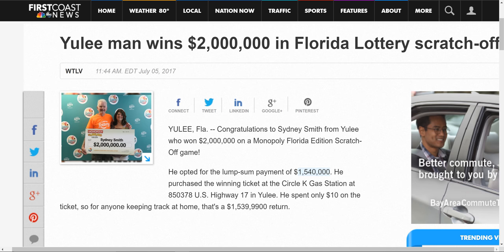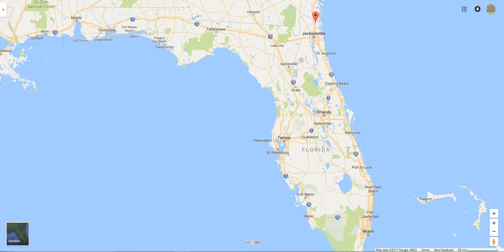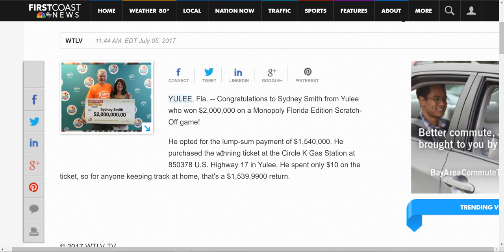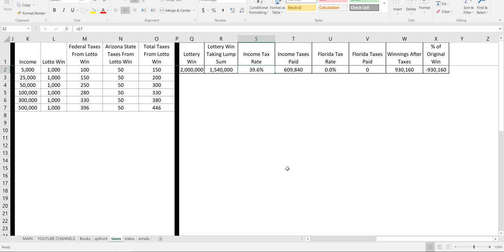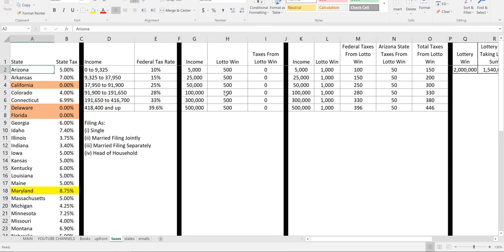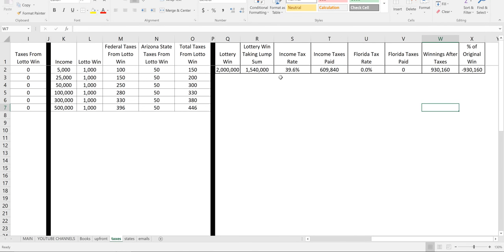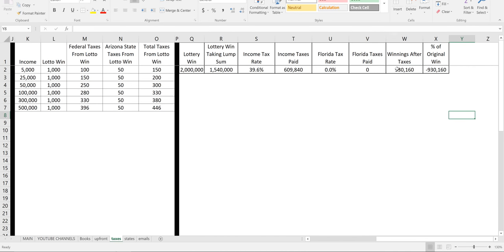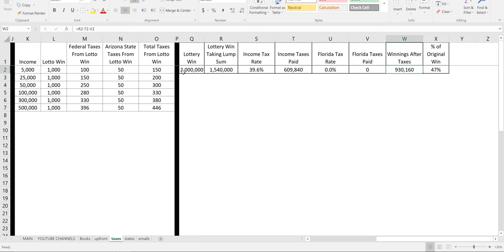$930,160 after taxes ---- Today was a good day! --- WOWSERS!!!!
Congratulations to Sydney Smith from Yulee who won $2,000,000 on a Monopoly Florida Edition Scratch-Off game!

He opted for the lump-sum payment of $1,540,000. He purchased the winning ticket at the Circle K Gas Station at 850378 U.S. Highway 17 in Yulee. He spent only $10 on the ticket, so for anyone keeping track at home, that's a $1,539,9900 return.

Win money every Friday.  Watch me scratch off California instant lottery scratch card tickets. You may even win money watching me scratch off instant lottery tickets.  The tickets I scratch off are in denominations of $1, $2, $5, $10, $20 and $30.  I usually scratch off $5, $10 and $20 instant lottery tickets.  I sometimes scratch off lottery tickets sent in by my subscribers or other YouTube channels.  You can send me fan mail by sending it to the below address.  I will make a video for you and all winnings on the instant lottery scratchoff tickets will go back to you.  You can also send money via paypal and I will use that money to buy California instant lottery scratchoff tickets.  I will make a video scratching off those tickets and all of the winnings will go back to you.
I developed a scratching tool.  I am selling it for $5 + 0.25 each letter.  Let me know what color you want the letters.  Feel free to make special requests and I will get back to you.  Shipping is included in the price.
Fan Mail:
Fun Uber Games